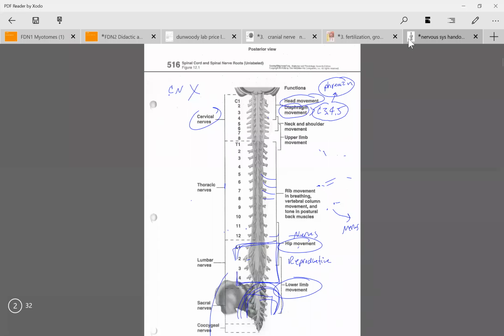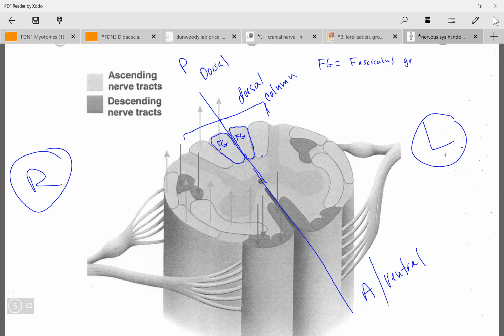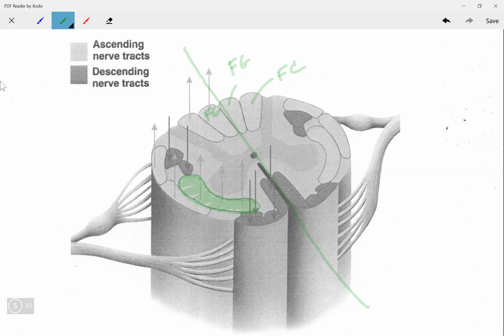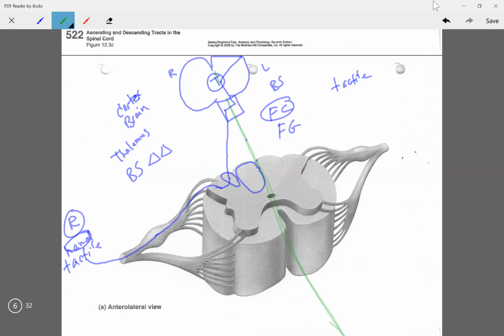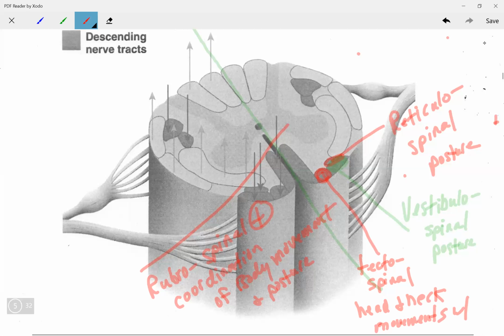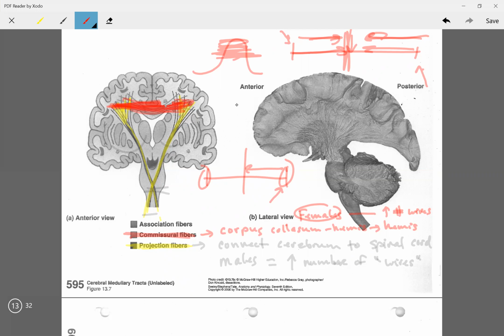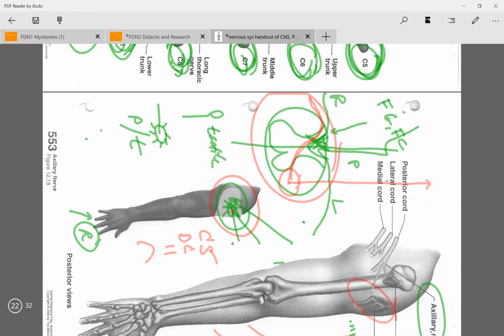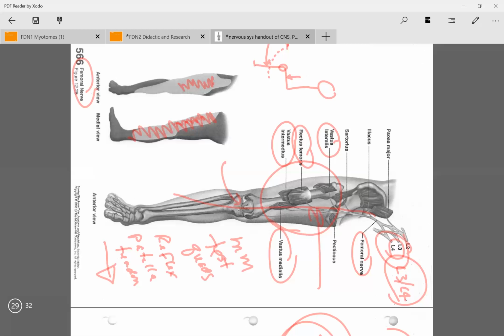Neural Mapping, nerve roots, peripheral nerves, lecture video